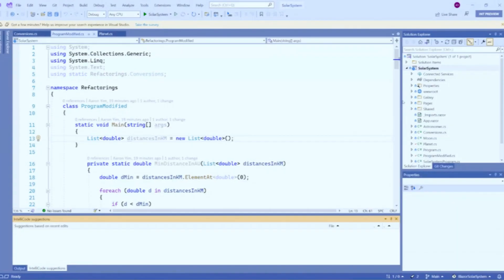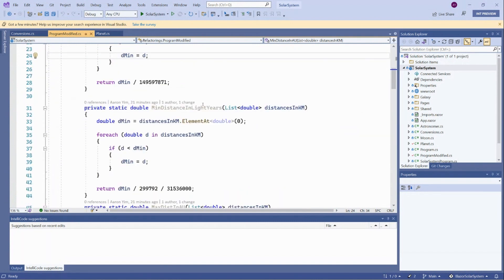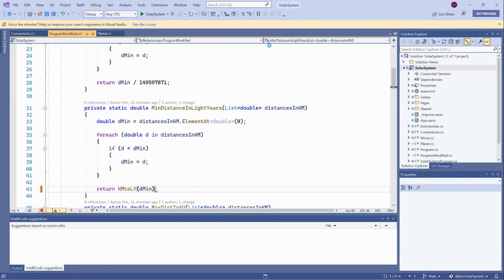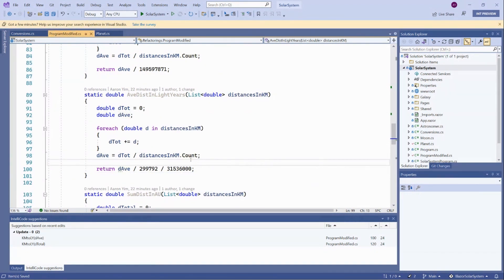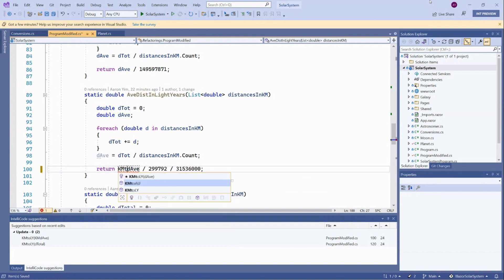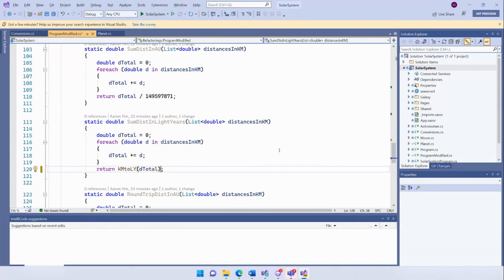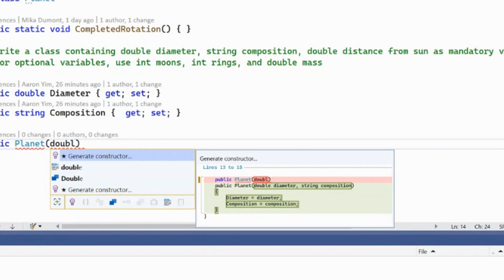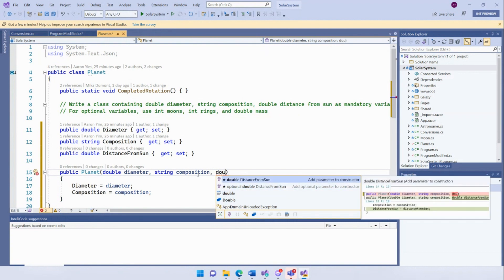Supercharge refactoring with IntelliCode in Visual Studio 2022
IntelliCode, type less code more! In this video we’ll look at the repeated edits feature in IntelliCode. When you make the same type of edit multiple times IntelliCode will pick up on what you’re doing and make suggestions to complete the remaining repeated edits.

 Intro
 Repeated edits
 IntelliCode for quick actions